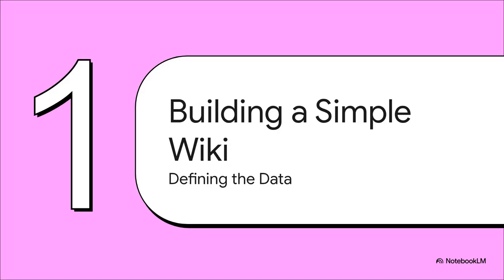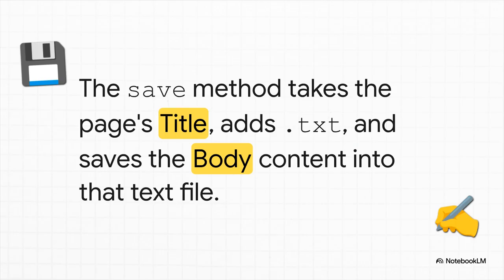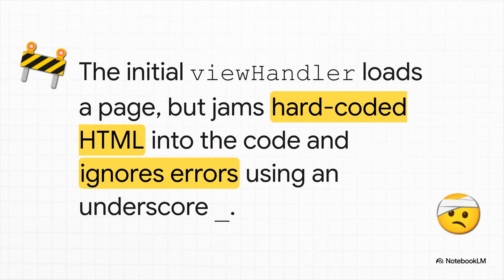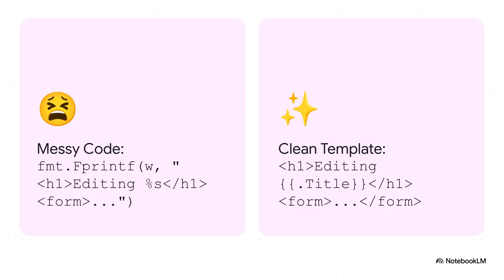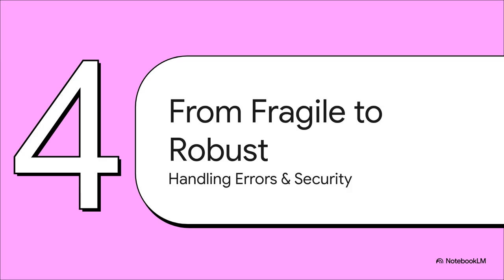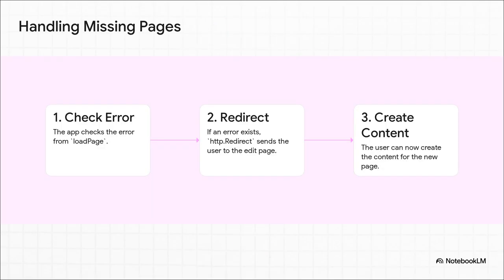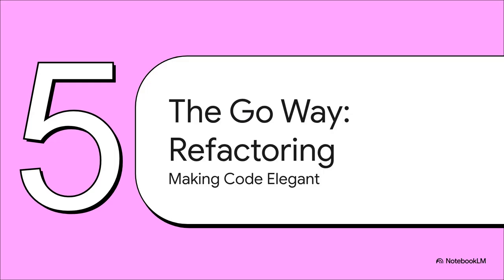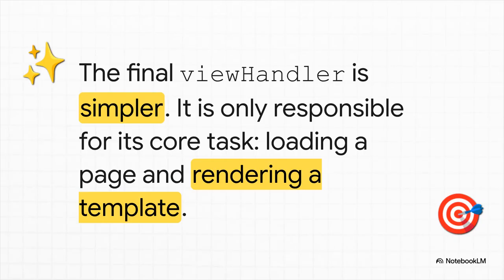The Explainer 009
This technical documentation provides a comprehensive tutorial for building a basic wiki application using the Go programming language, focusing on creating a robust web application. The core structure involves defining a Page data structure with methods for saving and loading persistent data to files. Crucially, the tutorial introduces the net/http package to handle routing and serve web pages, demonstrating how to implement view, edit, and save handlers. It also elegantly addresses separating concerns by using the html/template package for clean HTML rendering and implementing a wrapper function utilizing closures and regular expressions to centralize error handling and validate page titles, ultimately making the code more secure and maintainable.